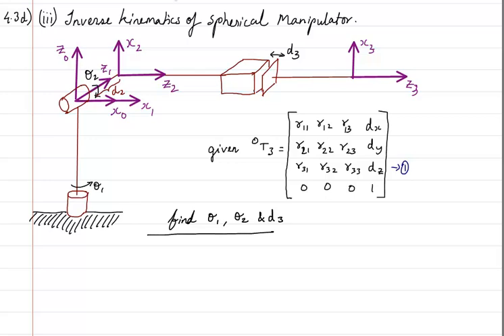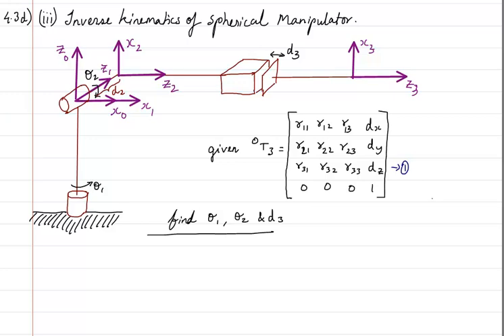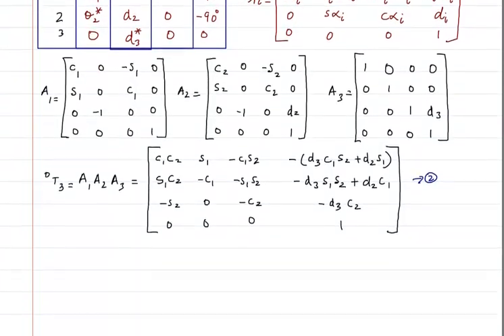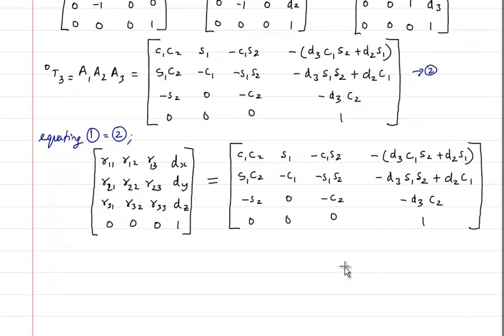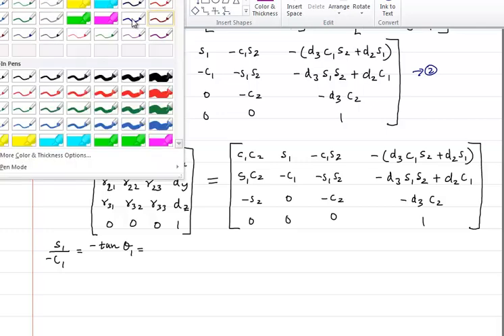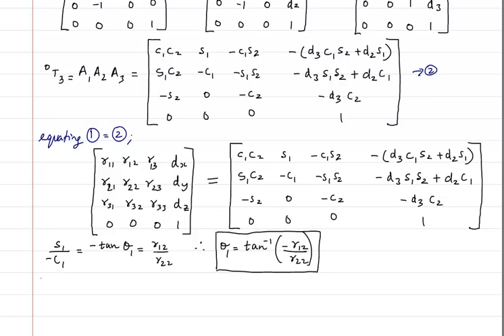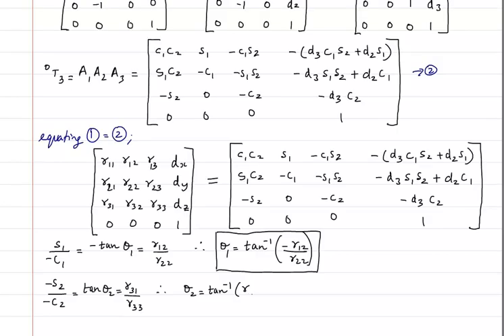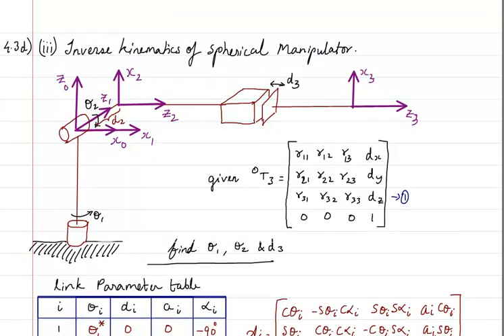4.3d (iii) inverse kinematics of spherical manipulator